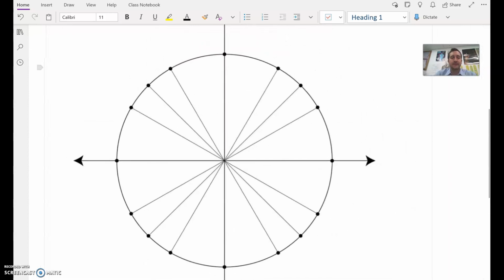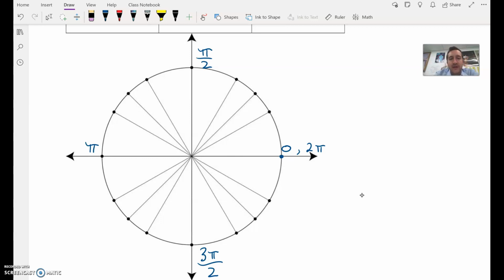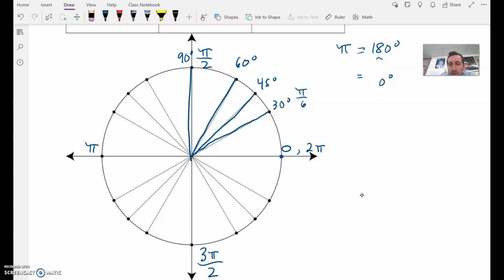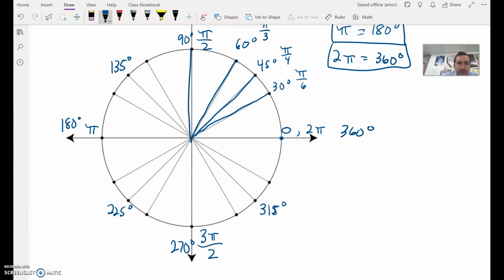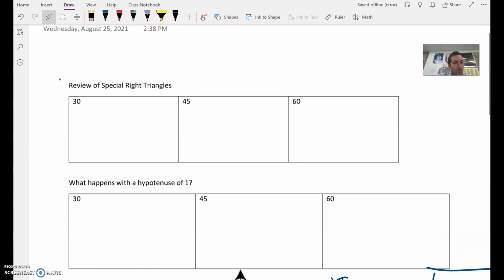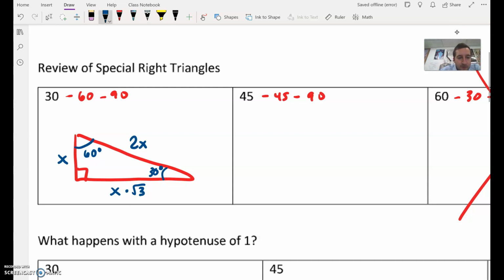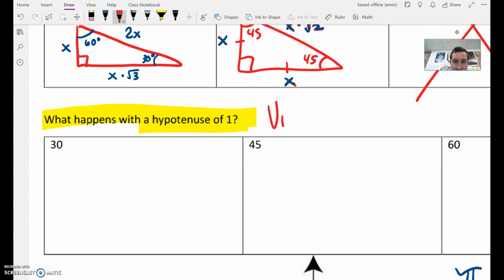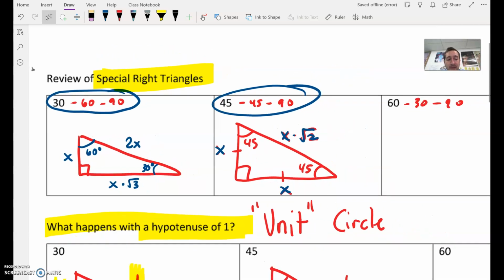Special Right Triangles and Unit Circle Intro VIdeo